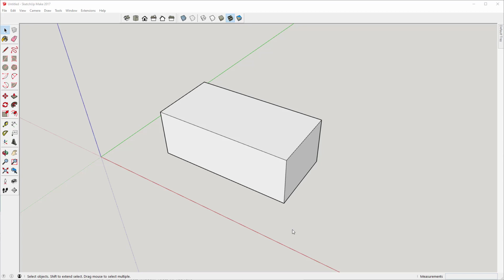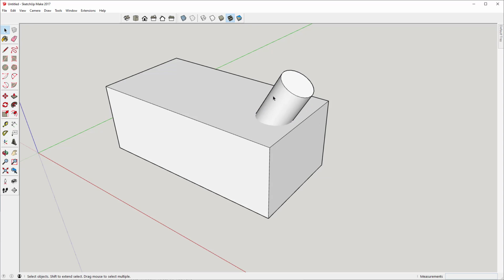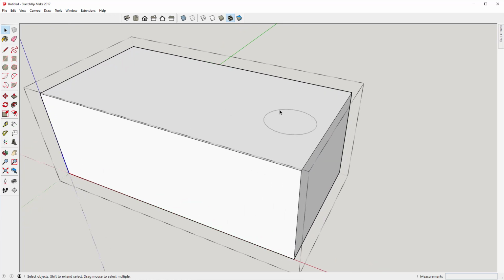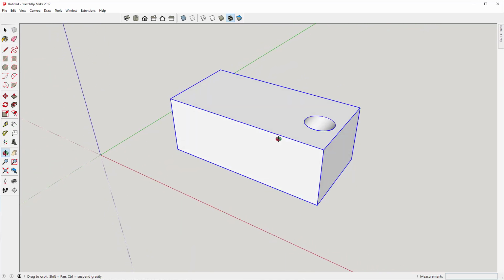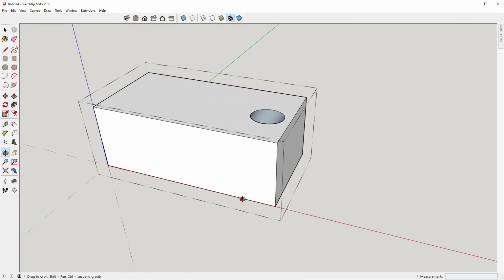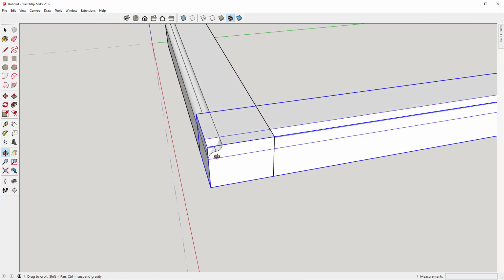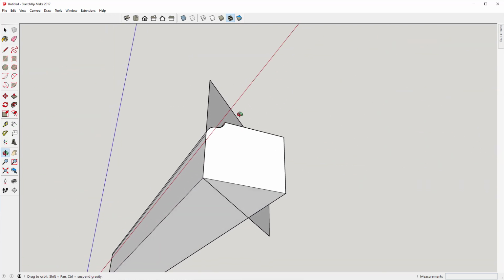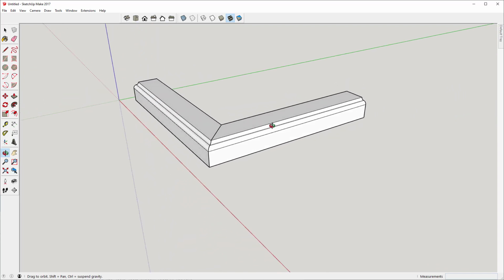Tutorial - Intersect Faces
How to use the Intersect Faces tool